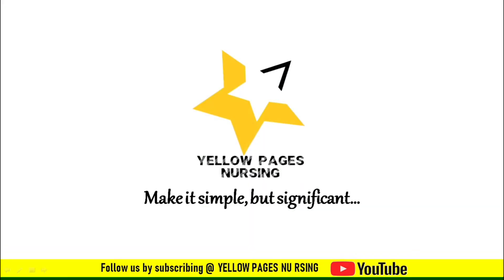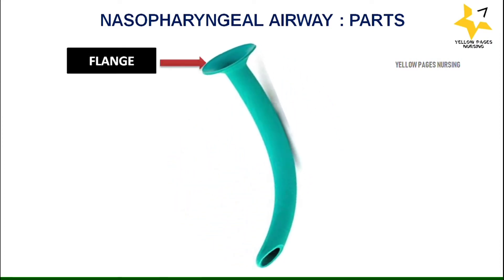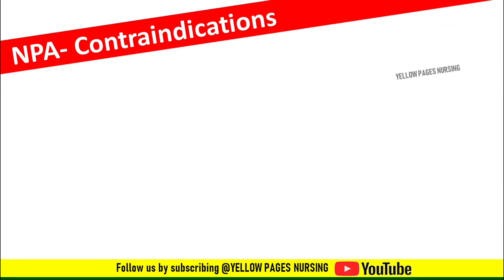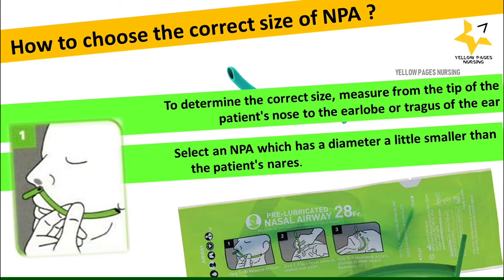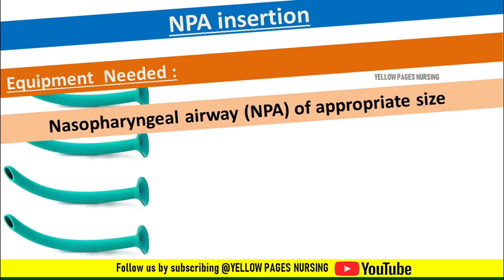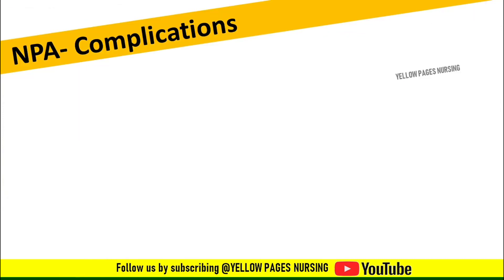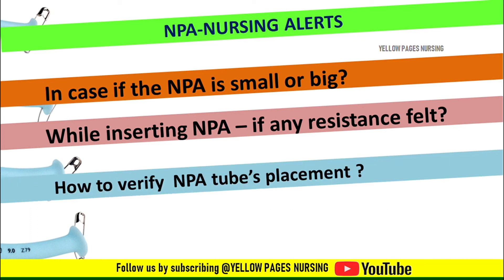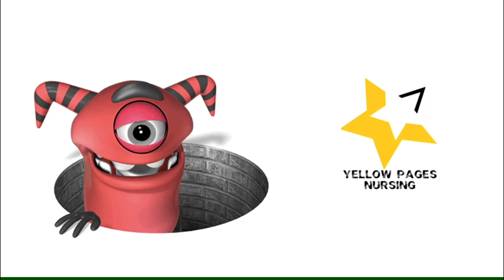NASOPHARYNGEAL AIRWAY PROCEDURE| NPA | Artificial Airway| Nasal Airway | Airway adjuncts | Nursing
NASOPHARYNGEAL AIRWAY INSERTION PROCEDURE /AIRWAY ADJUNCT
Nasal Airway, NPA, Nasal Trumpet, Nose Hose.

NPA is a type of airway adjunct, a flexible rubber tube that is designed   to be inserted into  the nasal passageway to secure an open airway.